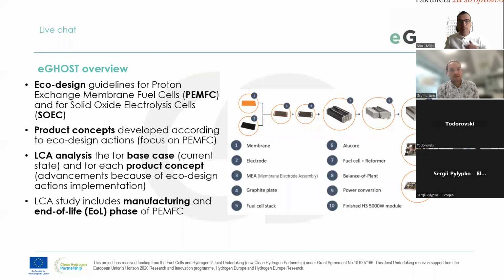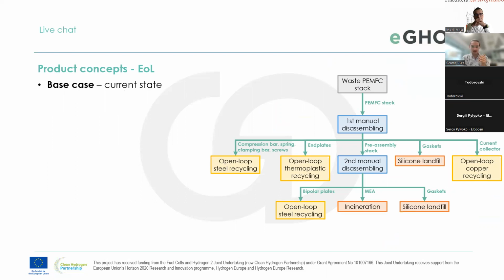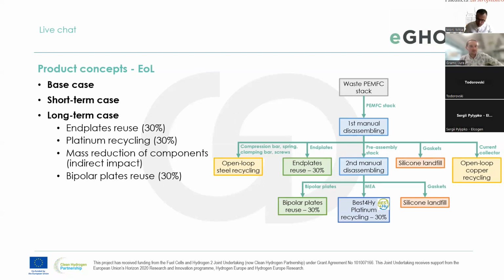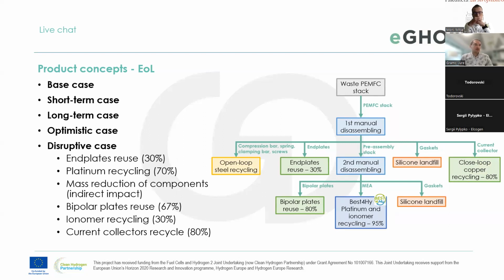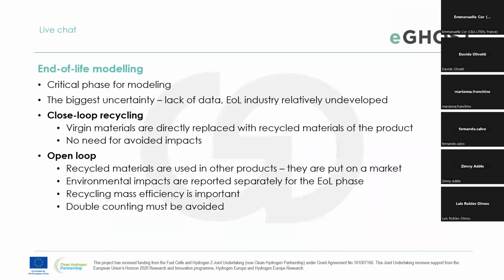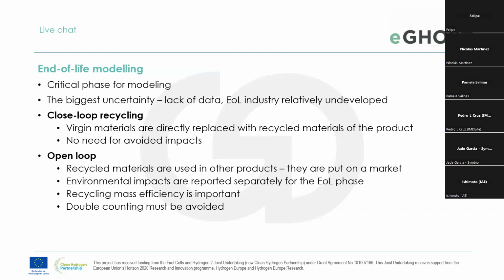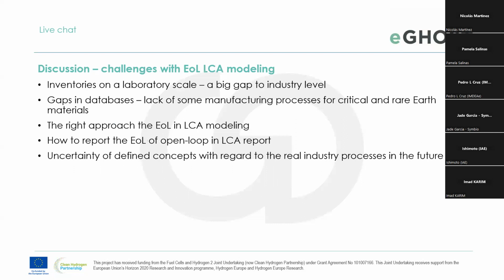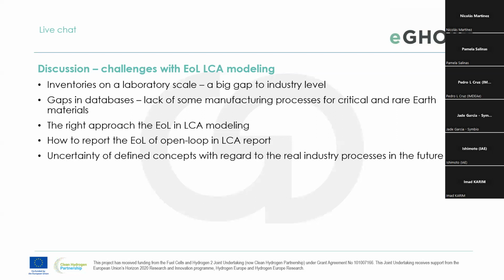eGHOST LIVE Chat video, 30. 5. 2023